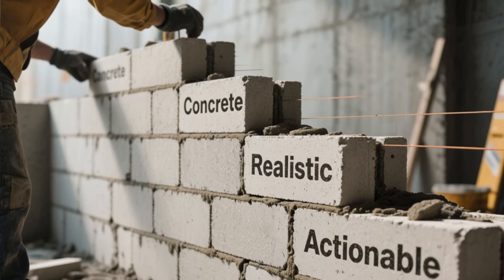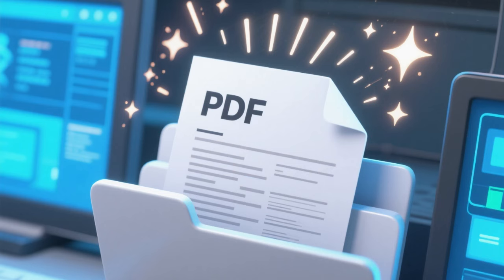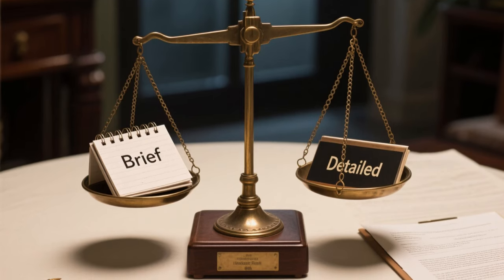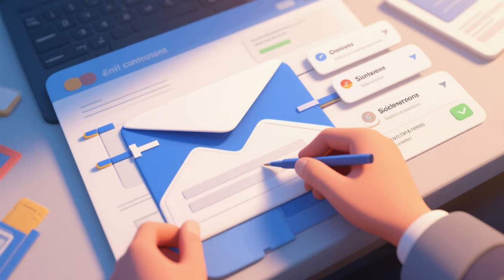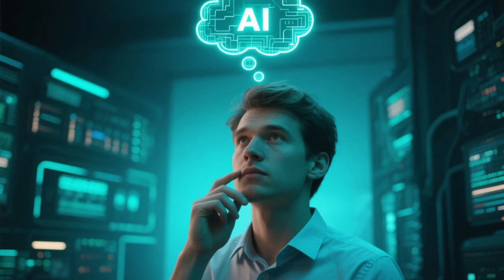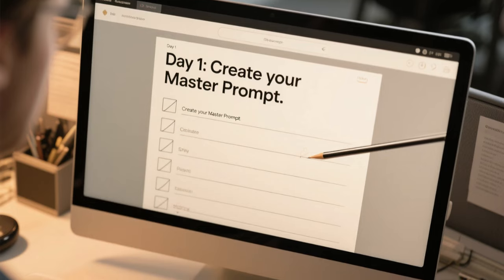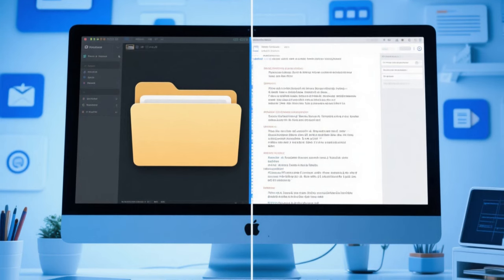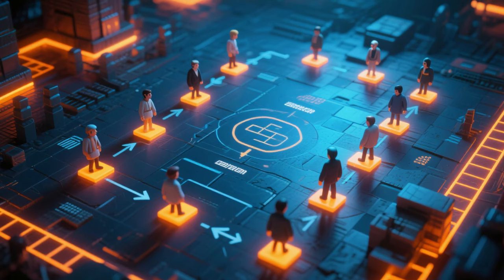Most People Use ChatGPT Wrong — Here’s How to Do It the Right Way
Artificial Intelligence is transforming the way we work, communicate, and make decisions. Yet most people only use a fraction of its potential. They rely on simple prompts, receive average results, and assume that AI “just isn’t that good.” The truth is: AI works exceptionally well — when you know how to use it correctly.
In this video, you’ll learn a professional framework for using ChatGPT in a way that boosts productivity, decision-making, and content quality. We break down exactly how to create your Master Prompt, how to craft System Prompts that control tone and structure, how to use Projects to maintain context, how to refine results inside Canvas, how to apply Custom Instructions, and how to build your own custom GPTs to automate repeatable tasks.
Whether you're a business owner, freelancer, content creator, manager, or someone just beginning with AI — this video gives you the practical steps to integrate ChatGPT into your daily workflow and elevate your output beyond what 99% of users are currently doing.
By the end, you’ll know how to:
• Create a personalized Master Prompt to help ChatGPT understand your goals and communication style
• Build System Prompts that deliver consistent high-quality output
• Use Project folders to keep long-term context across tasks
• Improve texts step-by-step using Canvas, instead of starting from scratch
• Set Custom Instructions so ChatGPT always responds the way you prefer
• Create your own GPT agents for tasks you repeat frequently
If you're serious about using AI as a long-term strategic tool — not just as a quick novelty — this video is your complete guide.